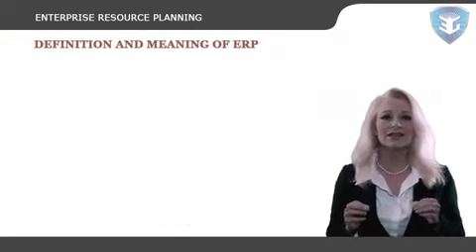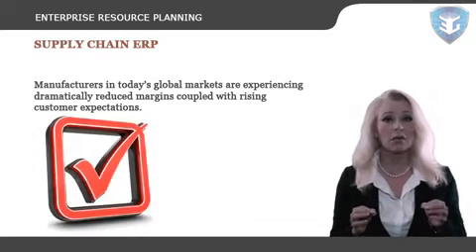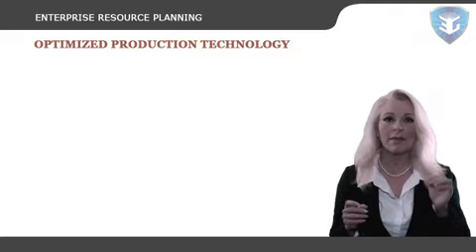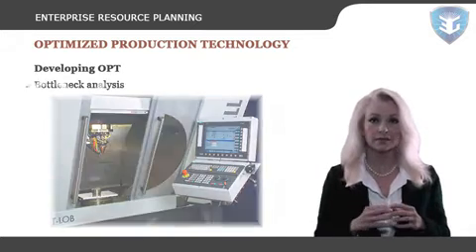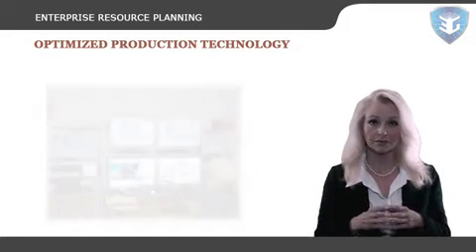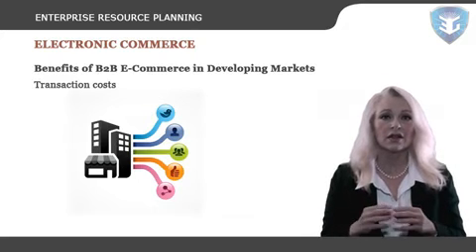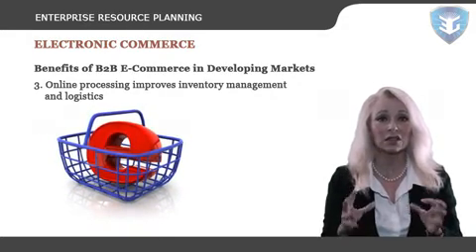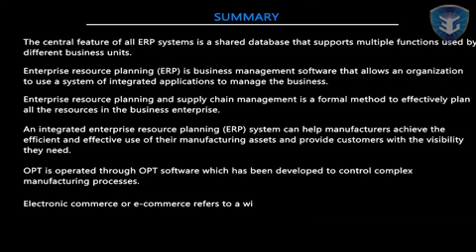ENTERPRISE RESOURCE PLANNING